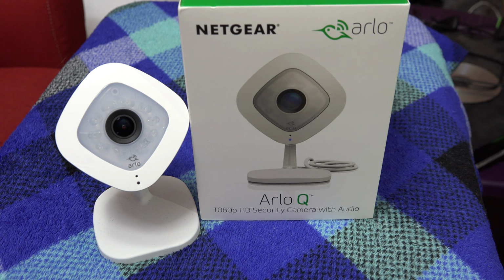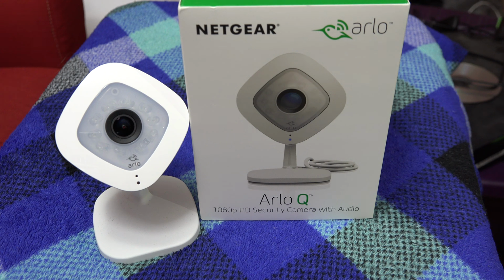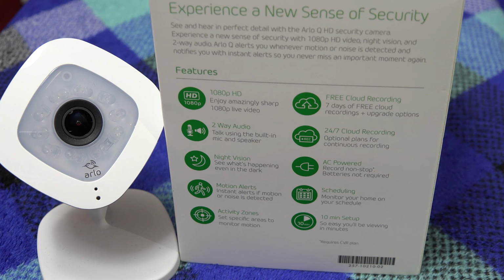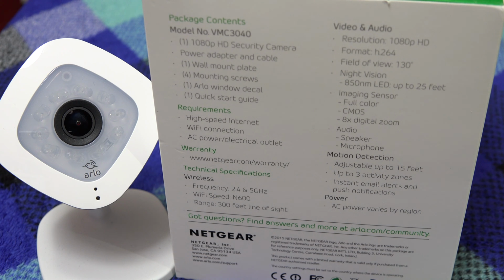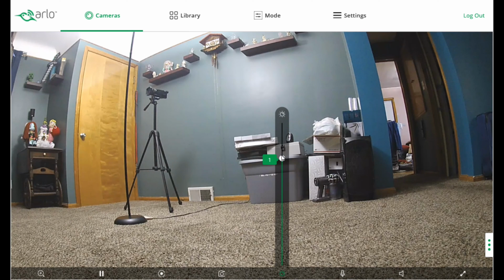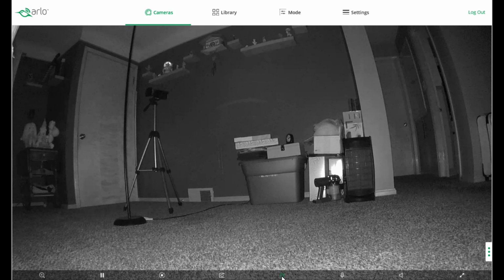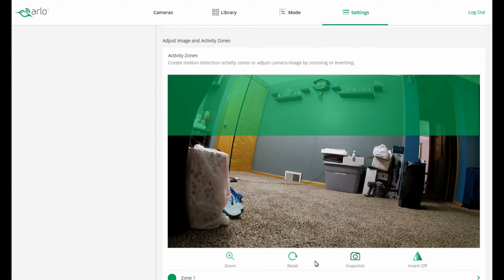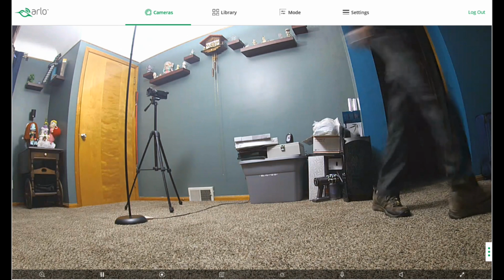Arlo Q 1080p Security Camera Review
This review shows the Arlo Q security camera and how it works. Also shows live video from the camera and a live walk through of the application. Video was filmed using Sony AX-100 in 4K.